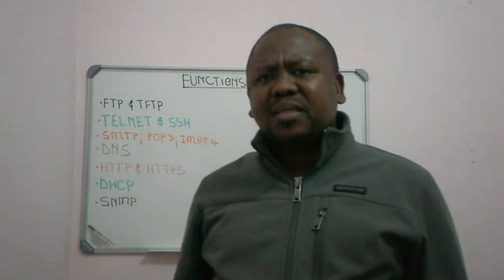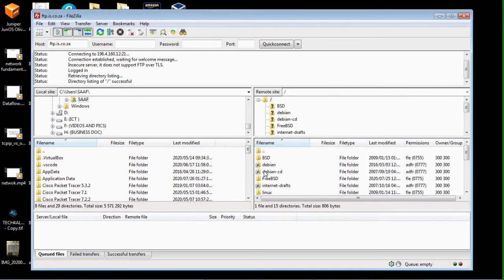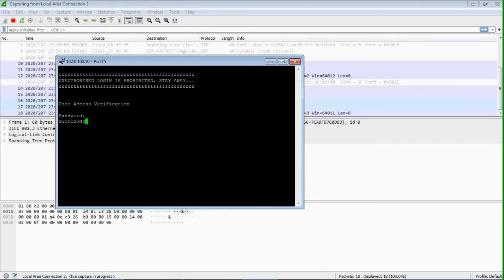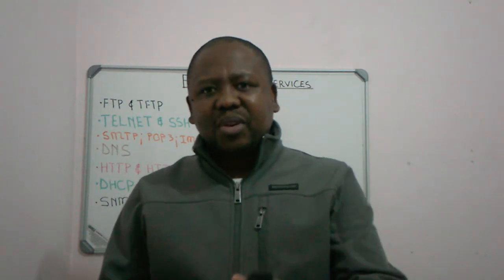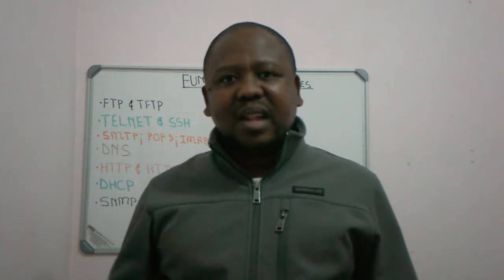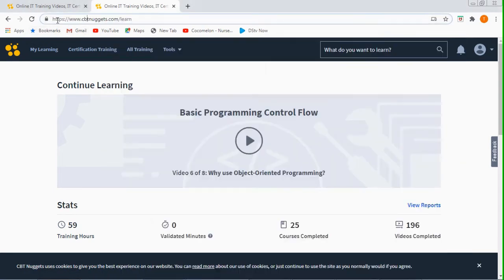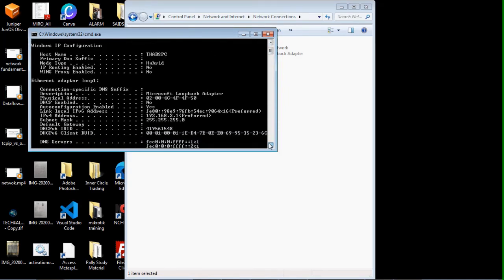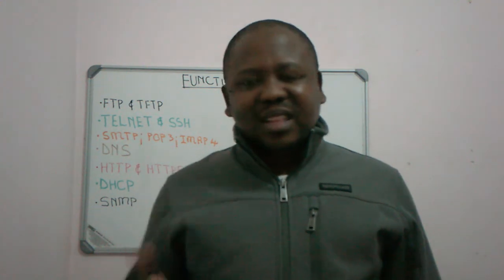funtions of port numbers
As promised, this is a follow up video from our Layer 4 of the  OSI  Model video that we did, in that video we promised to do a followup video where we will discuss the services or functions of port numbers. In this video we talk about those services running on port numbers, so that you can have an idea how a computer manages a session.